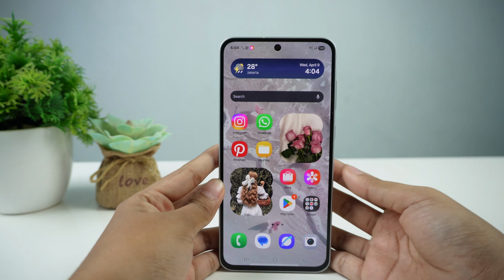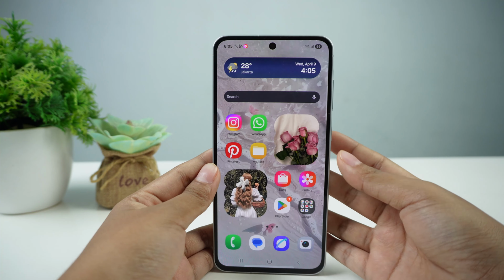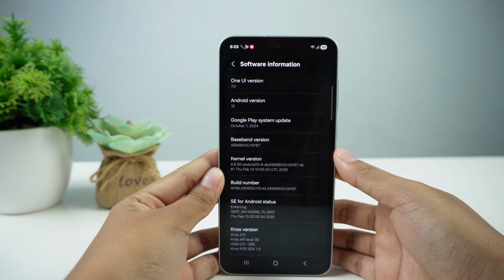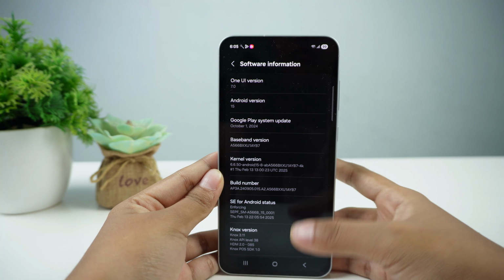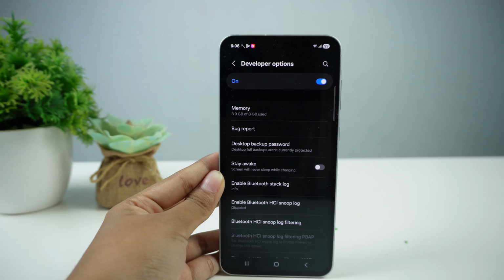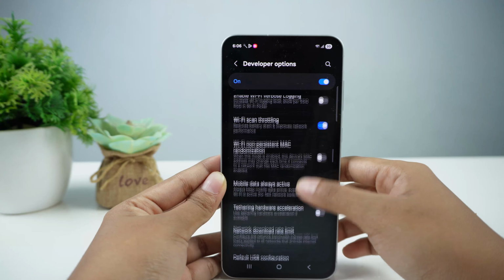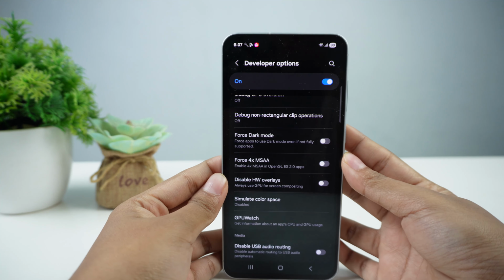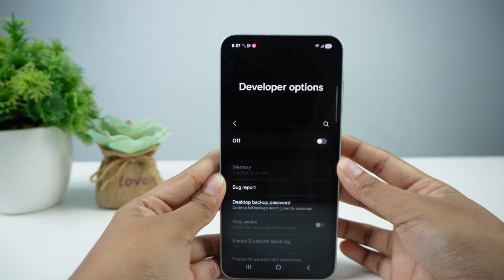How To Enable Developer Options Samsung Galaxy A36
Video about how to enable developer options on Samsung Galaxy A36 cellphones. In developer mode Samsung you can find many hidden setting. I Hope this tutorial how to enable/activate developer options or developer menu on Samsung galaxy A36 is useful for all.